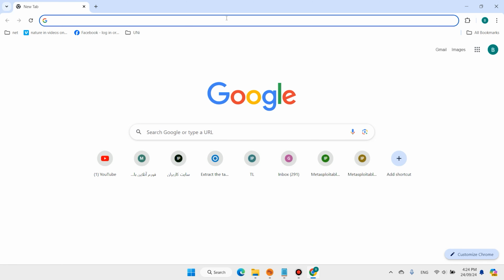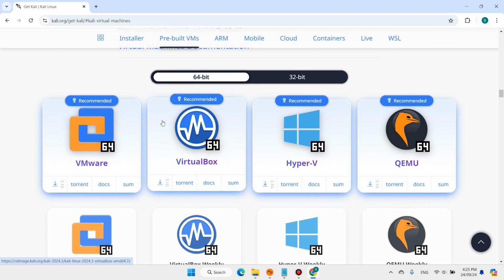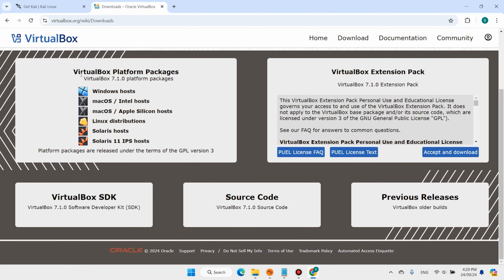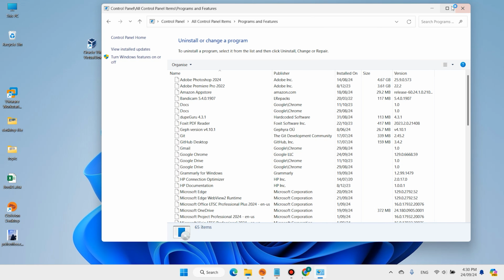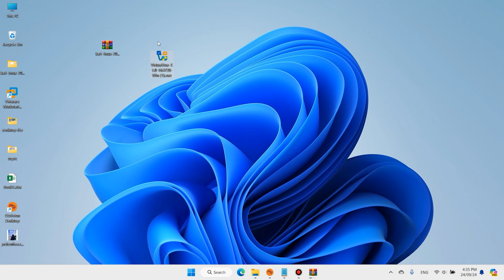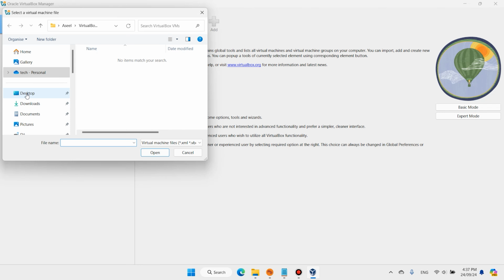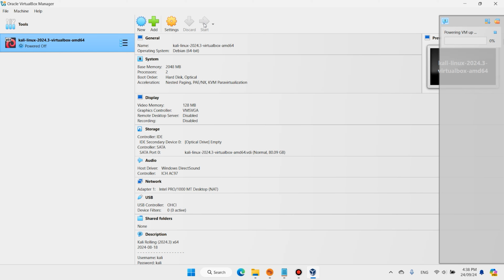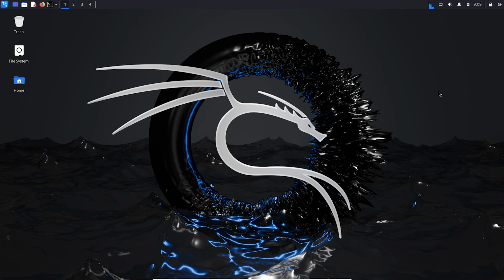Install Kali Linux on VirtualBox (Kali Linux 2024.3)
Kali Linux is a powerful penetration testing and ethical hacking platform. In this video, you’ll learn how to install Kali Linux on VirtualBox step-by-step, ensuring a smooth and efficient setup. Whether you're a beginner or an experienced user, this tutorial will help you run Kali Linux in a virtual environment for testing and development. Watch the full guide to avoid common pitfalls and get your virtual machine running quickly.

✅Key Points:✅
How to Install Kali Linux on VirtualBox (Step-by-Step Guide)
Installing Kali Linux on VirtualBox in 2024
Beginner’s Guide: Install Kali Linux on VirtualBox
Easy Way to Install Kali Linux on VirtualBox (No Errors)
Full Tutorial: How to Set Up Kali Linux on VirtualBox
Install Kali Linux on VirtualBox for Ethical Hacking
VirtualBox Kali Linux Installation: A Complete Walkthrough
How to Run Kali Linux on VirtualBox (Updated for 2024)
Quick and Easy Kali Linux Install on VirtualBox
Install Kali Linux on VirtualBox for Pentesting
VirtualBox Setup: Install Kali Linux the Right Way
How to Install and Configure Kali Linux on VirtualBox
VirtualBox 7 & Kali Linux: Installation Guide
Setting Up Kali Linux on VirtualBox for Beginners
Step-by-Step Guide: Installing Kali Linux in VirtualBox
Install Kali Linux on VirtualBox (Without Issues)
Run Kali Linux on VirtualBox – Beginner’s Tutorial
How to Install Kali Linux on VirtualBox with Full Screen
How to Install Kali Linux on VirtualBox (Beginner’s Guide)
Kali Linux Install on VirtualBox: Detailed Walkthrough
Installing Kali Linux on VirtualBox for Penetration Testing
VirtualBox Installation Guide for Kali Linux
How to Set Up Kali Linux on VirtualBox (2024)
VirtualBox Kali Linux: A Quick Installation Tutorial
How to Install Kali Linux on VirtualBox for Hacking
Installing Kali Linux on VirtualBox for Cybersecurity Beginners
Install Kali Linux on VirtualBox with Guest Additions
VirtualBox + Kali Linux: Full Setup for Pentesting
Kali Linux on VirtualBox: Installation Made Easy
Learn How to Install Kali Linux on VirtualBox
Install Kali Linux on VirtualBox in Just 10 Minutes
VirtualBox Setup with Kali Linux for Ethical Hackers
How to Install Kali Linux on VirtualBox with Internet
Setting Up Kali Linux on VirtualBox for Ethical Hacking Labs
Install Kali Linux on VirtualBox Without Errors
Installing Kali Linux on VirtualBox for Security Professionals